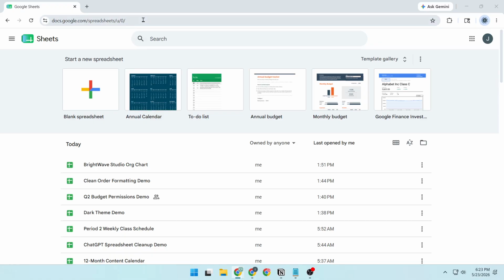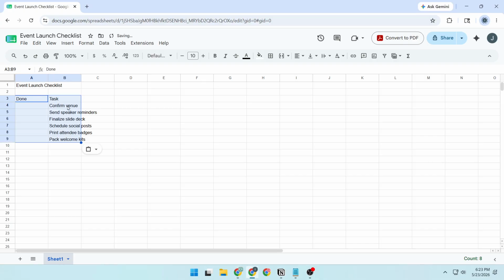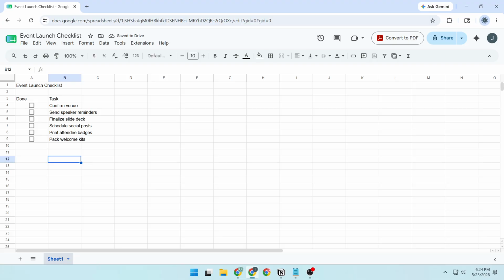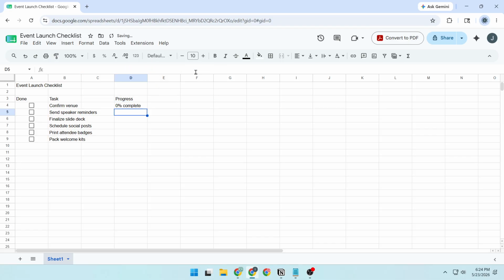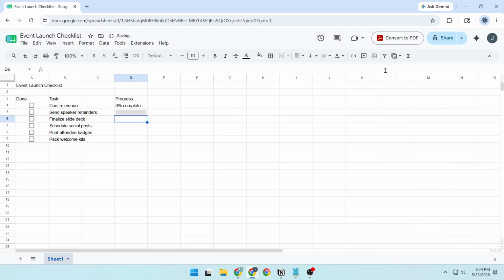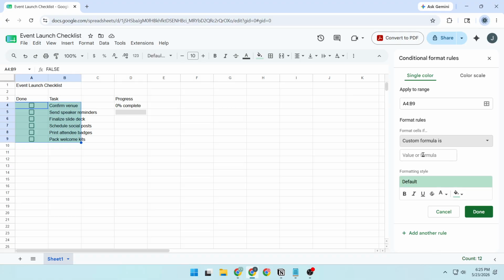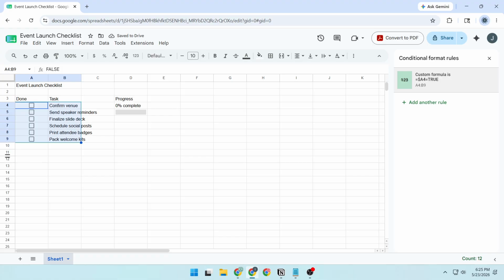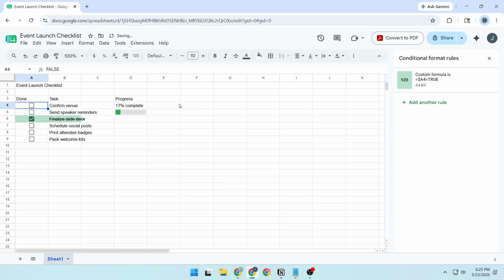How to Create an Interactive Checklist in Google Sheets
Learn how to create an interactive checklist in Google Sheets, covering how to add a title and tasks, insert clickable checkboxes, build a live progress text and progress bar, and apply conditional formatting that strikes through completed items. Perfect for beginners, freelancers, and small teams who want a simple way to track tasks inside a spreadsheet.